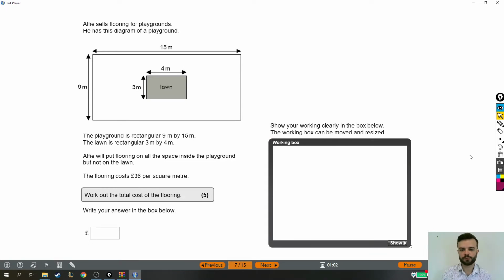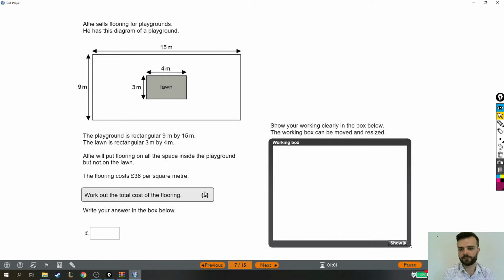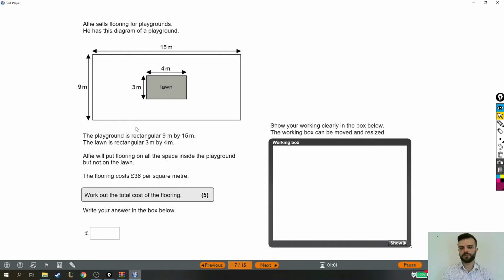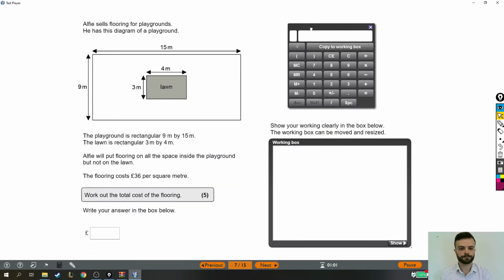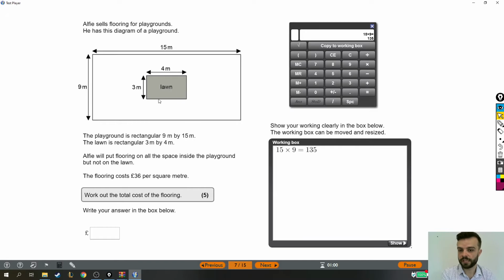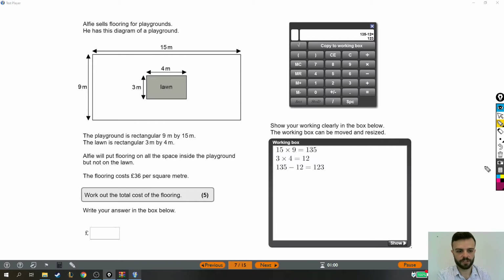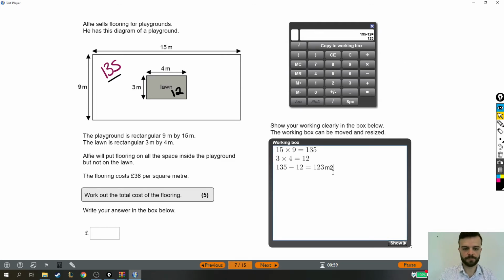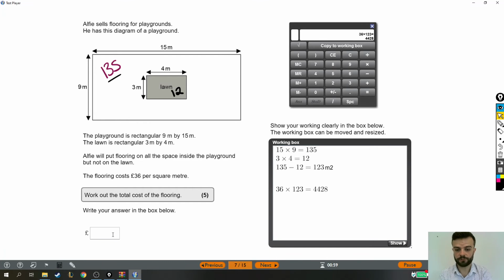Functional Skills Maths Exam Solution - Level 1 Practice Test 1 - Question 7